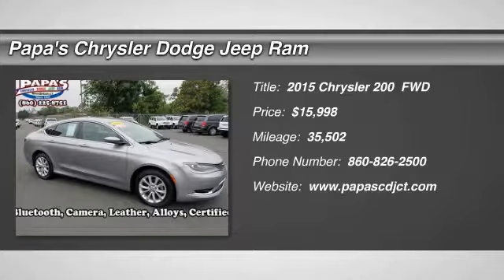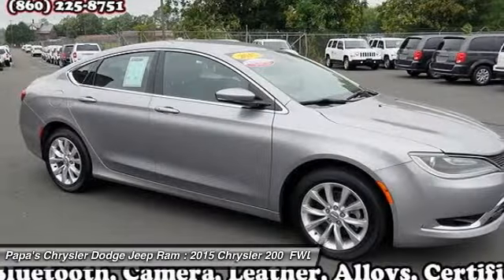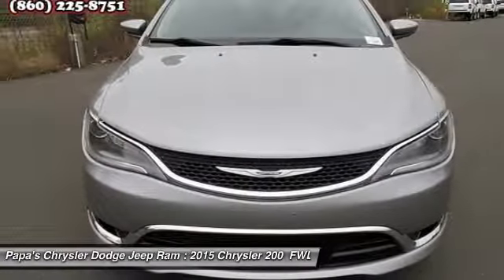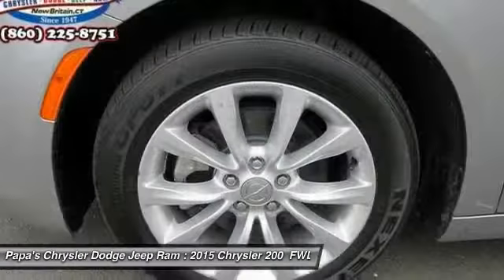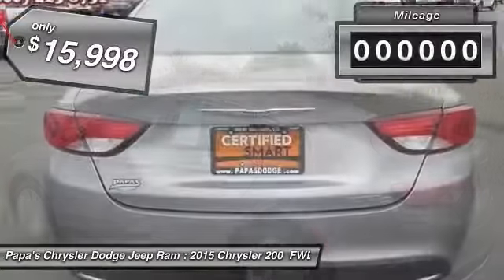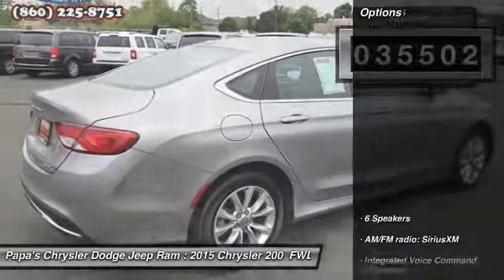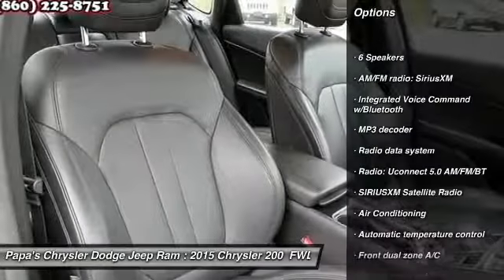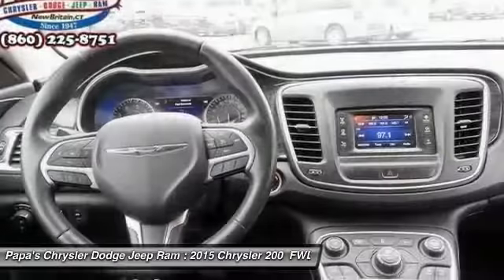2015 Chrysler 200 New Britain CT U11666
2015 Chrysler 200 C - $15998

585 E. Main St

Gray Chrysler 200, Backup Camera. Chrysler Certified, Cloth, Alloy wheels, Heated front seats, Radio: Uconnect 5.0 AM/FM/BT, and SIRIUSXM Satellite Radio. Want to save some money? Get the NEW look for the used price on this one owner vehicle. Previous owner purchased it brand new! Chrysler Certified Pre-Owned means you not only get the reassurance of a 3Mo/3,000Mile Maximum Care Limited Warranty, but also up to a 7-Year/100,000-Mile Powertrain Limited Warranty, a 125-point inspection/reconditioning, 24/7 roadside assistance, rental car benefits, and a complete CARFAX vehicle history report. Buying an used car can be a risky proposition, but with the protection of pre-owned certification, you won't be left out in the cold as soon as you drive off the lot. Papa's is CT's #1 reviewed dealer with almost 1600 online reviews. Come in and find out why at Papa's our people make the difference and our prices make the deals!